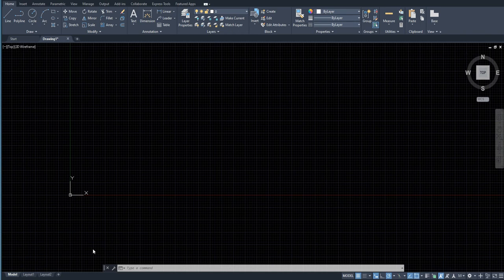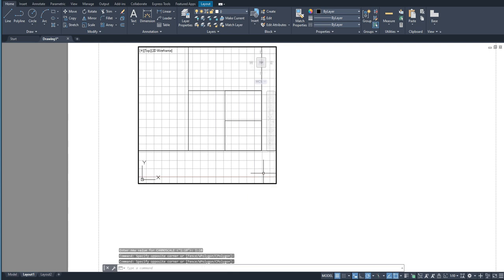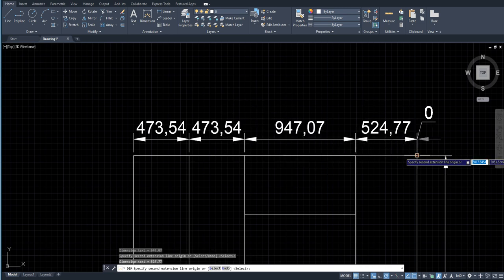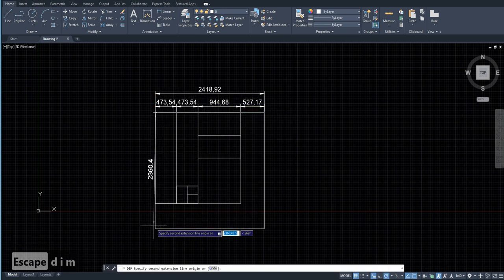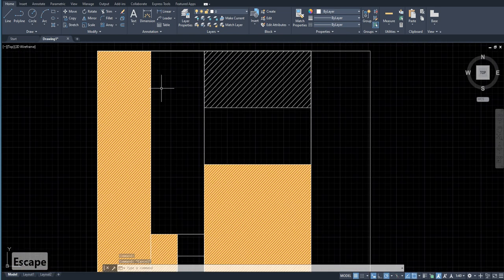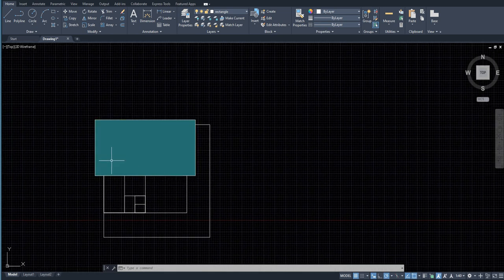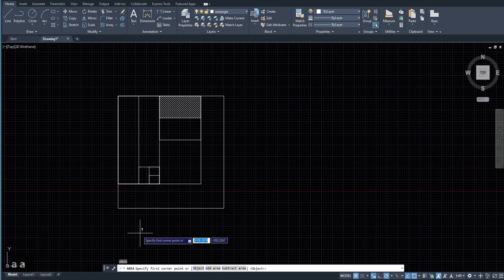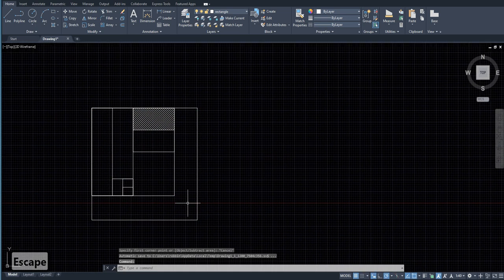05: Autodesk AutoCAD for architects | AutoCAD Tutorial for Beginners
• Basic Introduction.
• Modification Tools.
• Layers used to view different dwgs parts in same file.
• Viewpoint used to compose sheet.
• Begginers Issues.
• Dimensions.
• Labeling.
• Hatching.
• Advanced Tools
• Arrays.
• Lengthen(Changes length of object in different formats).
• Break(Break an object at a desired parts).
. Align(Align two objects).
. Blocks (Group certain dwg composition together into one entity)
. XRef (Import another dwg file as a reference file).
. PDF (Importing a PDF in dwg format).
Status Bar.
Block Attributes.
Tables(Introduction of Rows and Columns in AutoCAD).